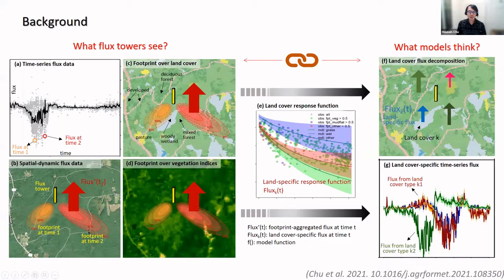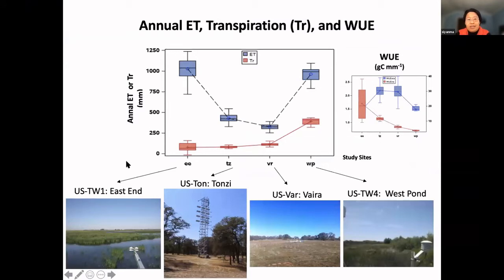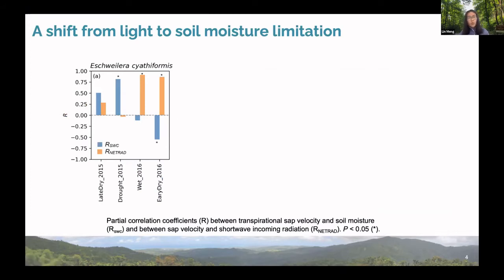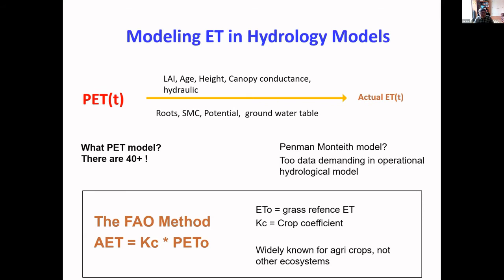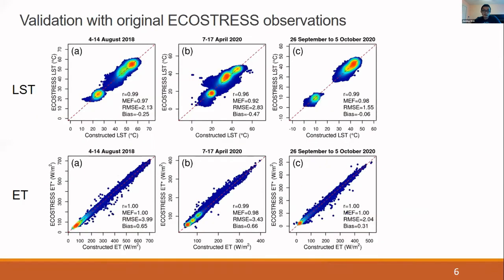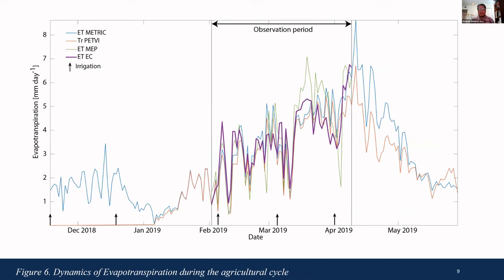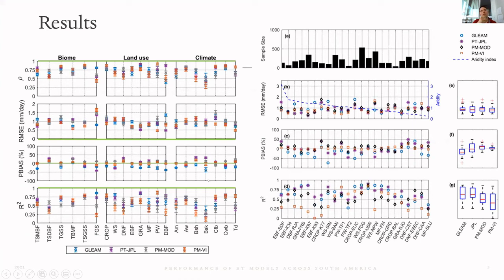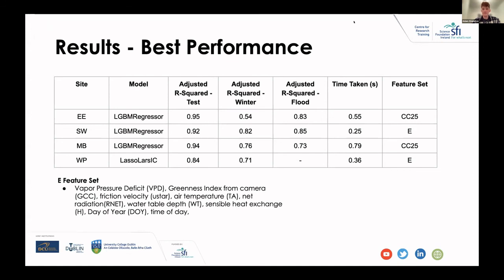Day 1 - Lightning talks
Housen Chu
Siyan Ma

Lin Meng
Ge Sun
Jiaming Wen
Orlando Ramirez Valle
Davi Melo Diniz